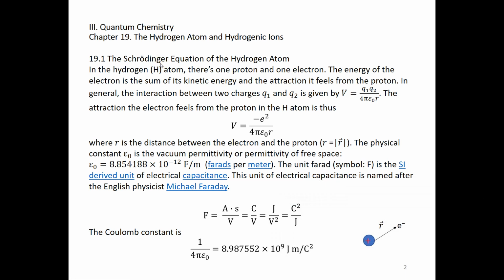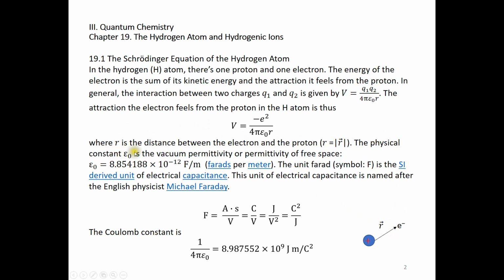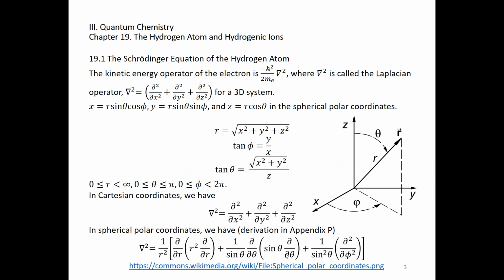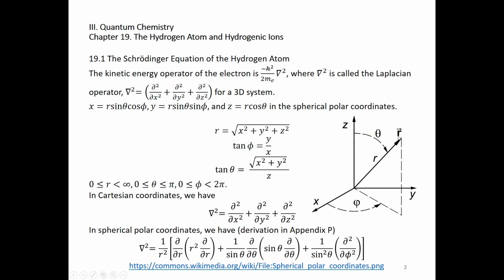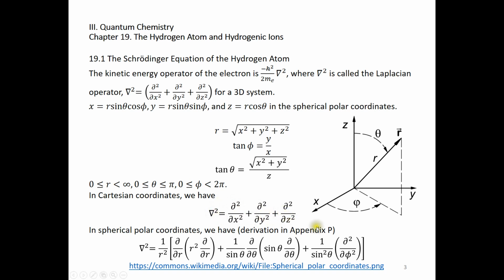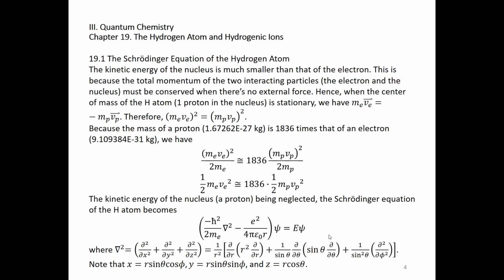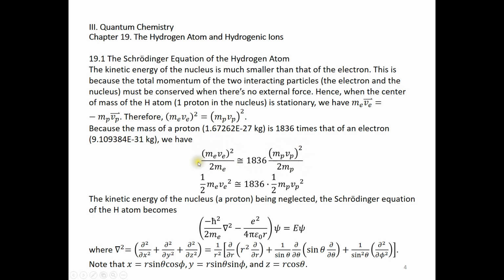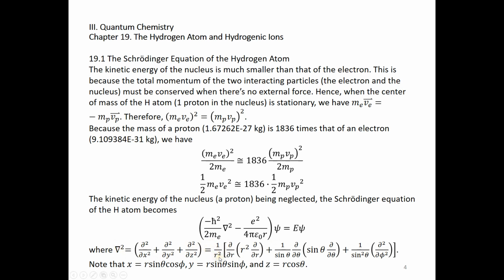19 1 The Schrödinger Equation of the Hydrogen Atom